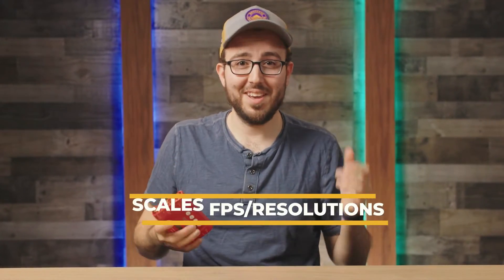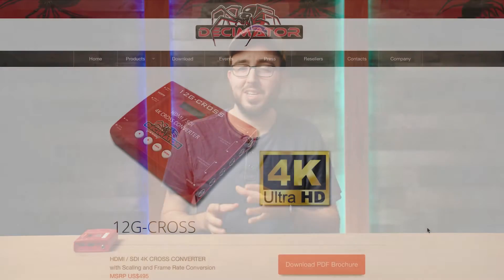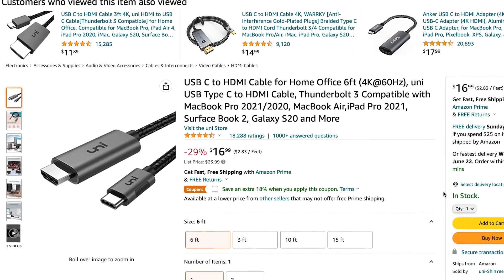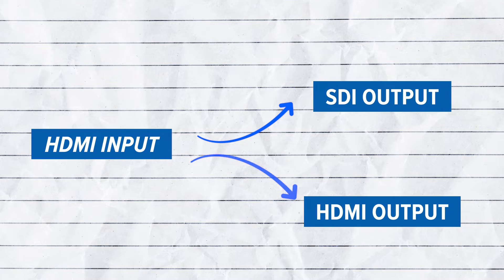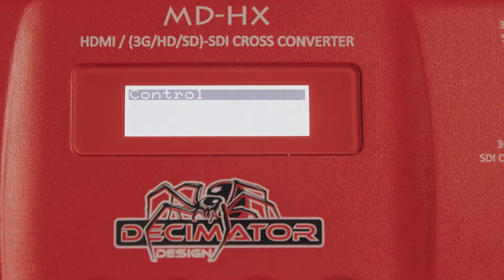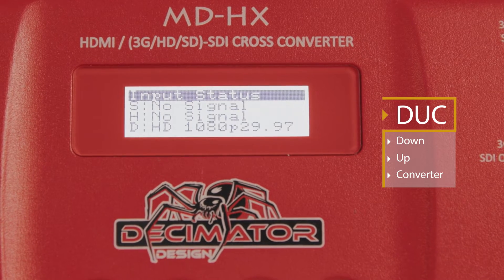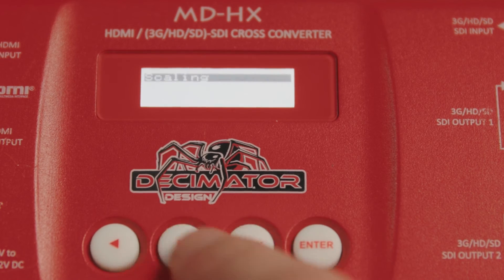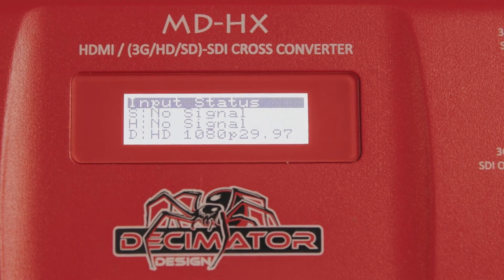Decimator MD-HX (Tutorial) - The ONE Livestream Tool For Pros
Ever wonder which ONE livestreaming tool I use the most? Hint, it's in the title! It's the Decimator MD-HX and that's because of all of the cool features I mention in this video. From converting and scaling to splitting, this one tool does it all but there's some cool troubleshooting features that I'll show off as well.

12G Cross (Alternative)

Can't find them in stock? Check out these products from Lumantek too!
SDI to HDMI
HDMI to SDI

USB-C to HDMI Cable

⏰ Timecodes ⏰
0:42 - What I'm Sharing
1:00 - Stock Warning/Alternative
1:31 - Main Usage Case
2:44 - Routing Signals
4:03 - Three Cool Features
4:30 - Feature 1 No Signal Color
5:12 - Feature 2 USB Menu
5:45 - Feature 3 Horizontal & Vertical Flip